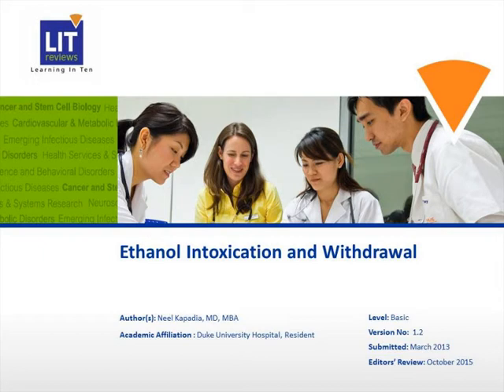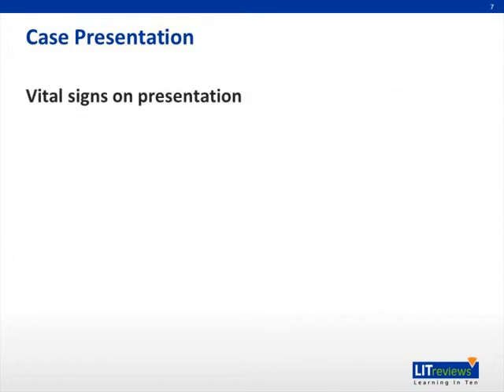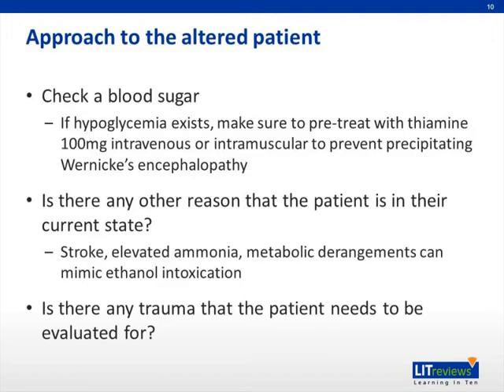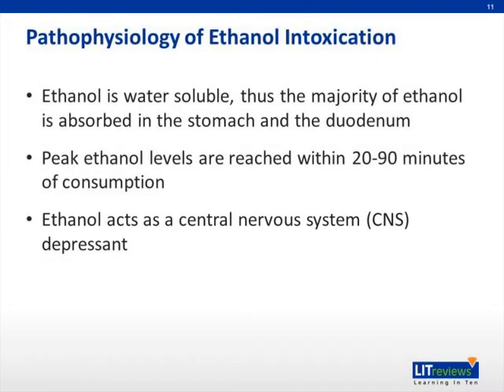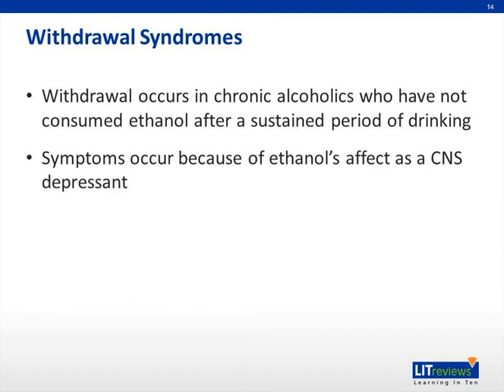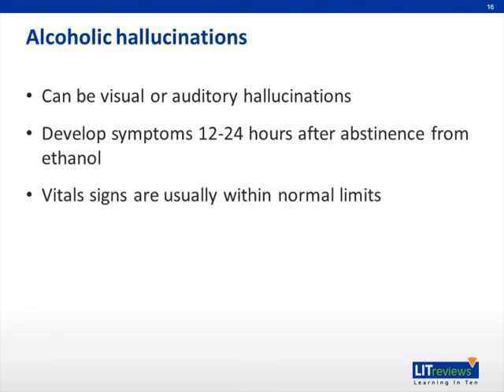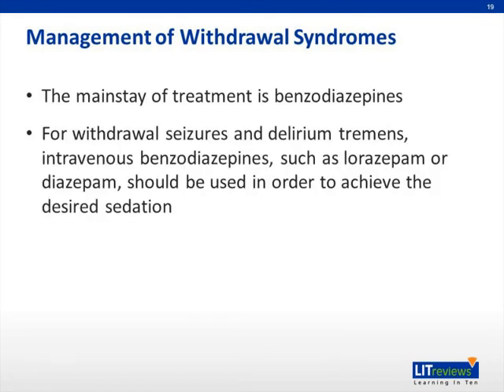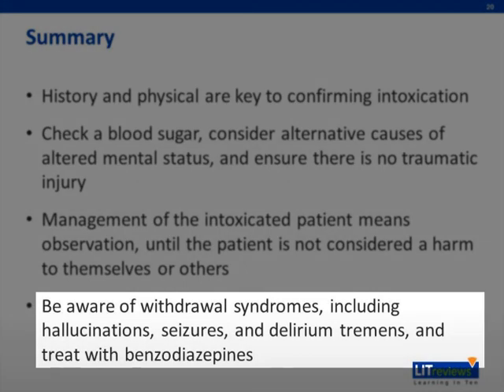Ethanol Intoxication Withdrawal